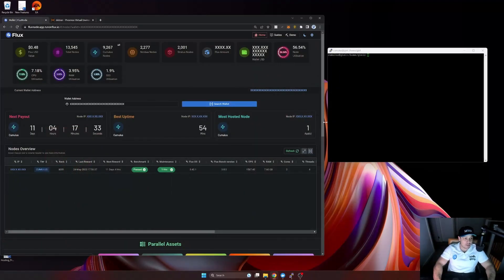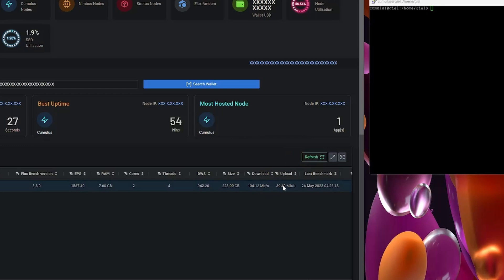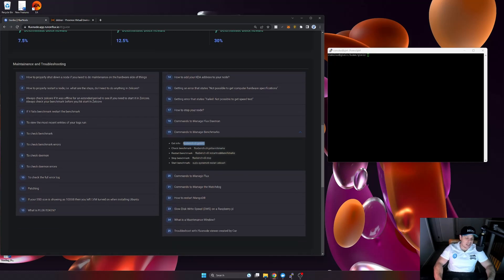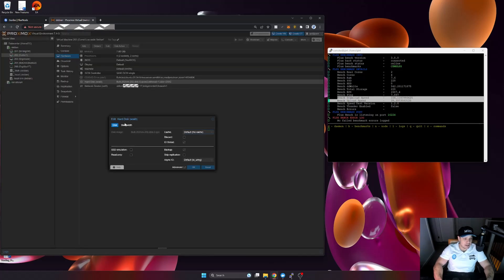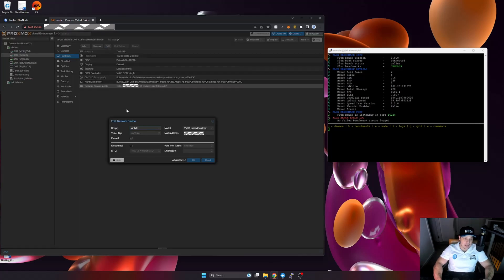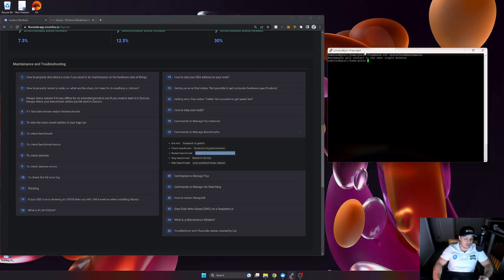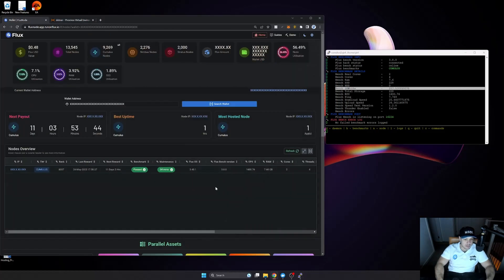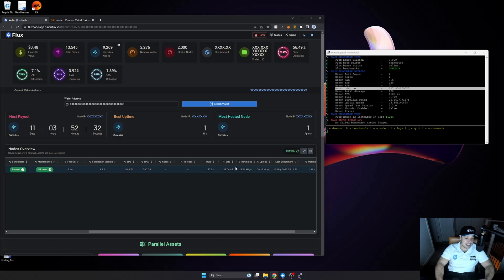Throttling bandwidth on Flux node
In todays video i will show you how i throttle bandwidth on my Flux node making use of Proxmox. I will throttle the internet and SSD speed.

⌚ Timestamps:
00:00 - Intro
00:22 - Why throttle
01:33 - Default
04:04 - View benchmarks
04:47 - Proxmox throttling
07:33 - View results
09:30 - Outro